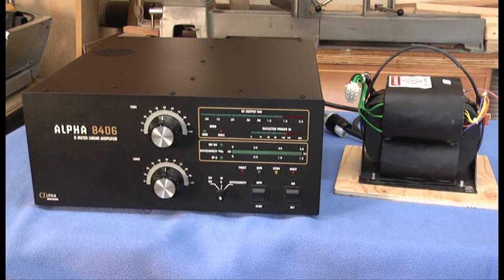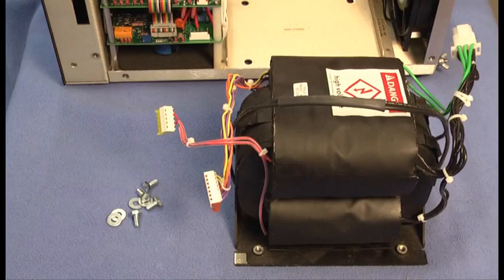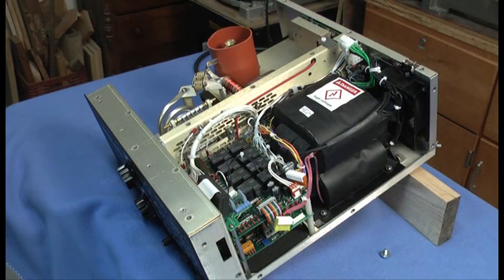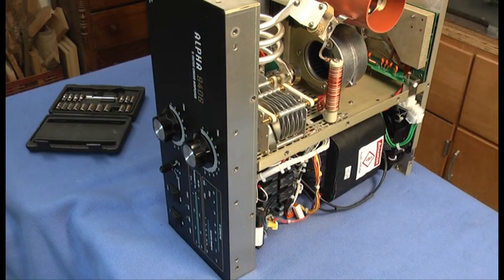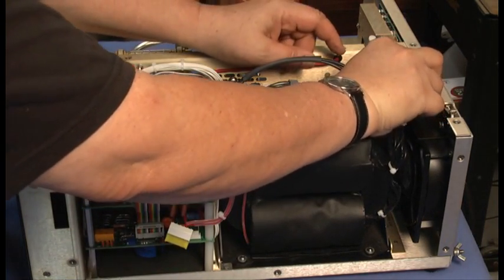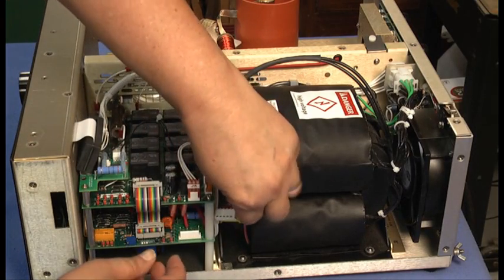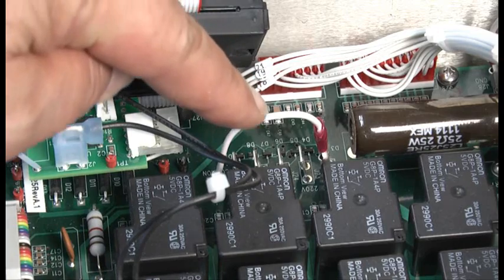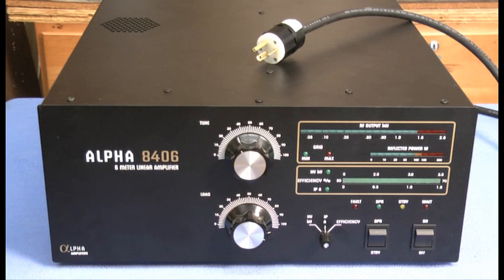Alpha 8406 Transformer Installation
Installing and connecting the power transformer in the Alpha 8406 6 meter linear amplifier.